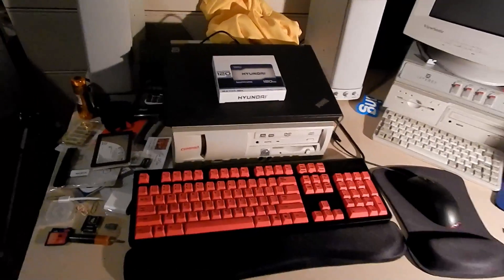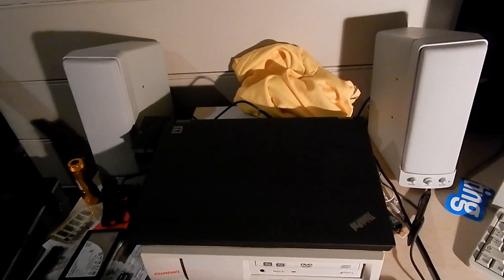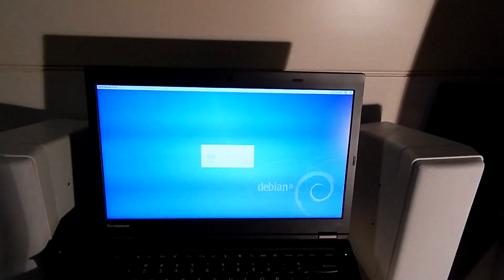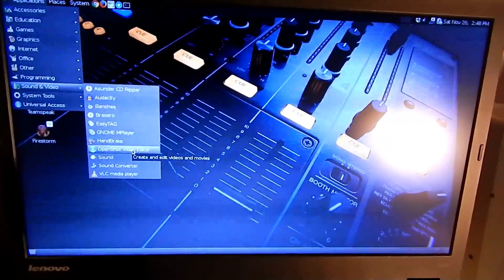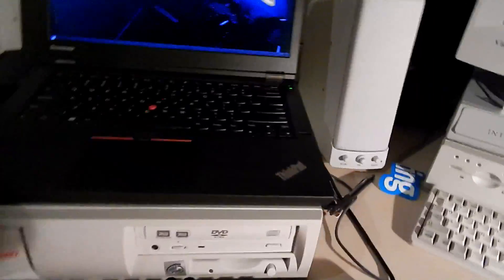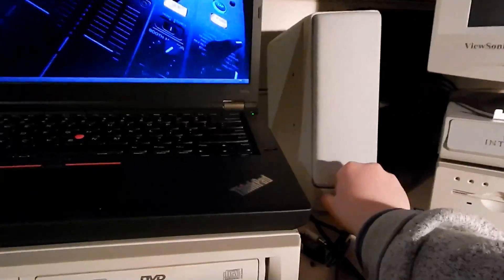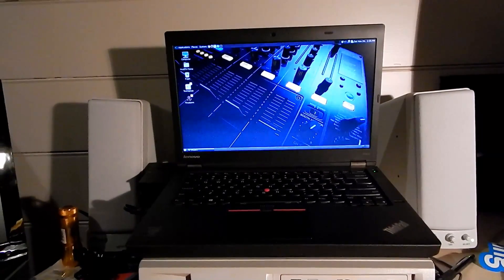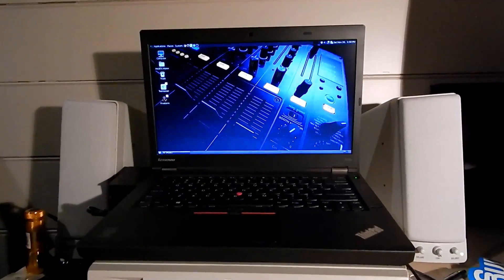Main Computer: November 2016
The Thinkpad T440p is now my main computer. It runs Debian with the MATE desktop and has been great!

Specs

CPU: Intel Core i5-4330M
RAM: 16GB Mushkin DDR3 1600
GPU: Intel HD Graphics 4600
Storage: 750GB Crucial MX300 SSD
Display: 1600 x 900